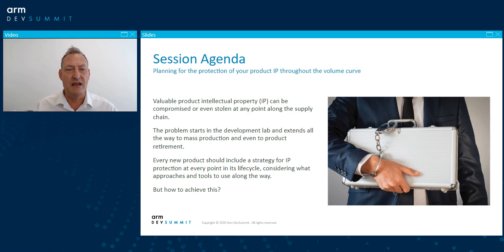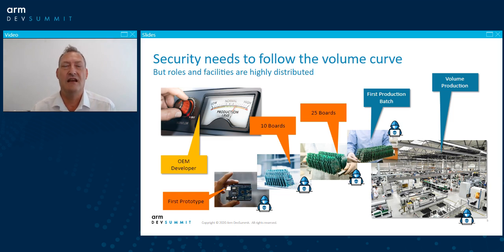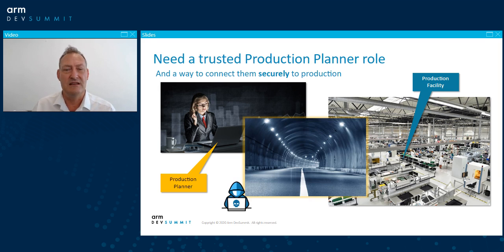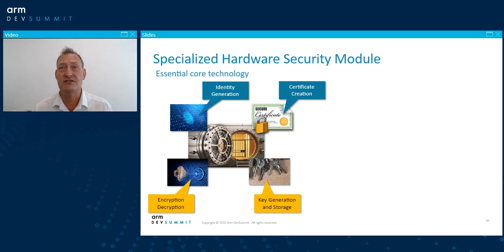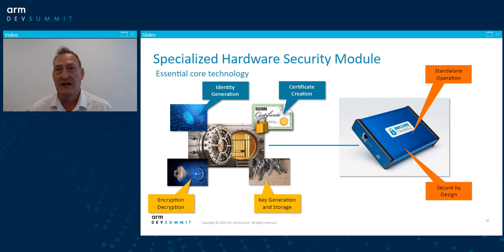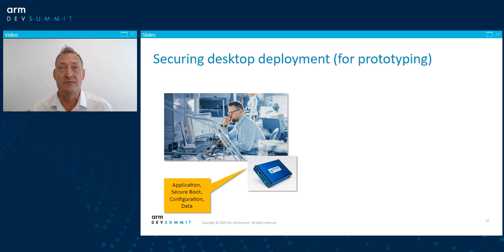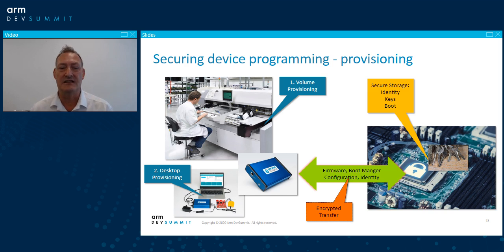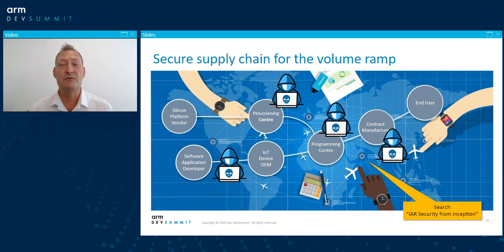[Arm DevSummit - Session] IP Protection Through Volume Curve Planning to Protect your Valuable IP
"Title: IP Protection Through the Volume Curve: Planning to Protect your Valuable IP
Abstract: Valuable product intellectual property (IP) can be compromised or even stolen at any point along the supply chain. The problem starts in the development lab and extends all the way to mass production and even to product retirement. Every new product should include a strategy for IP protection at every point in its life-cycle, considering what approaches and tools to use along the way.

Presenters: Clive Watts, Product Manager, Secure Thingz Ltd.
Technical Level: Intermediate
Target Audience: C-Level/Executive ,Architect
Topics: Industrial, IoT, Microcontrollers, Security, Device Management,
Conference Track: Building the IoT: Efficient, Secure and Transformative Software Development